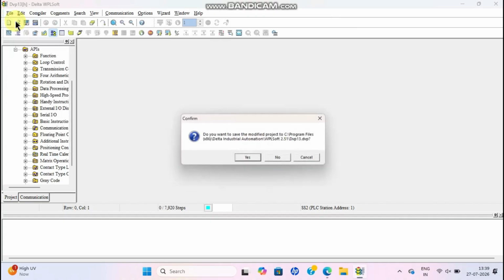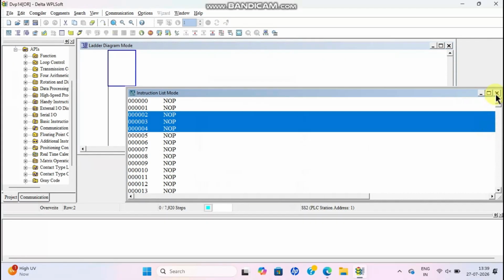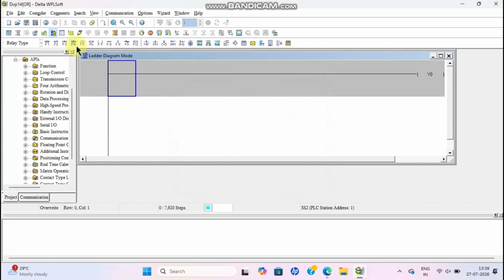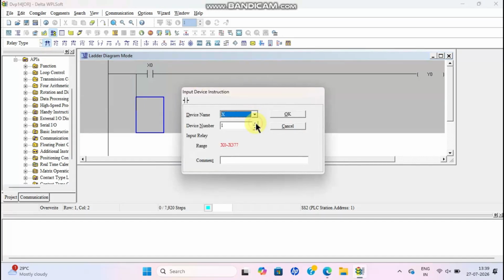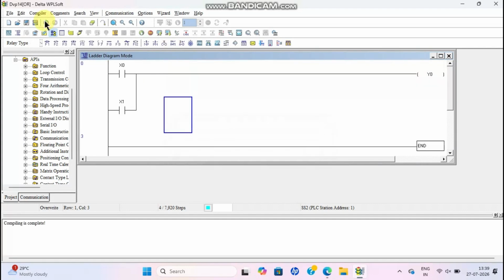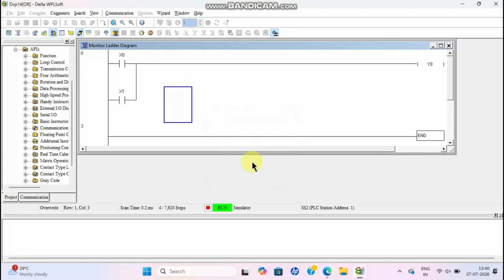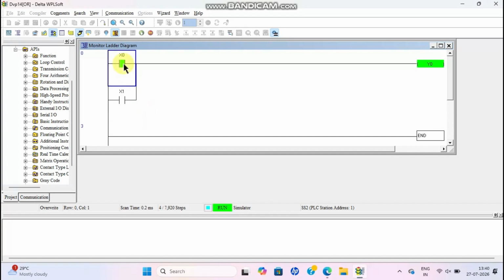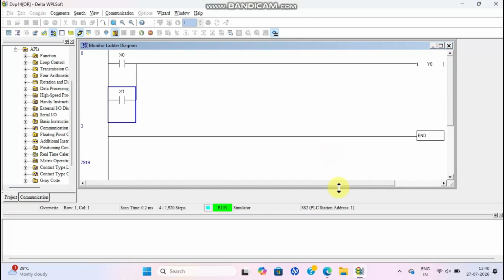Delta PLC Programming Tutorial | How to Program Parallel OR Logic in WPLSoft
Learn how to create and simulate a parallel OR logic circuit using Delta WPLSoft! In this step-by-step tutorial, we cover project setup, ladder logic design, compilation, and online simulation using Delta SS2 PLC.

🔻 What You'll Learn in This Video:
00:00 - Introduction & Creating a New Project in WPLSoft
00:25 - Adding Output Coil (Y0)
00:32 - Adding Normally Open Contact (X0)
00:44 - Creating Parallel Connection (X1) for OR Logic
00:58 - Compiling & Downloading Program to PLC Simulator
01:12 - Running Online Simulation & Testing Inputs

⚙️ Software Used:
• Delta WPLSoft v2.51 (or latest)
• Delta PLC Model: DVP-14SS2 / SS2